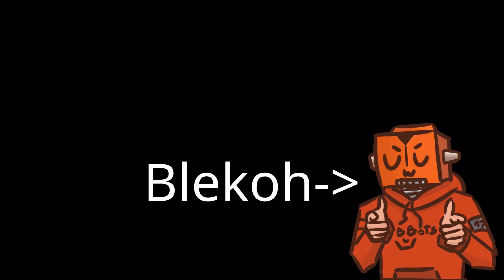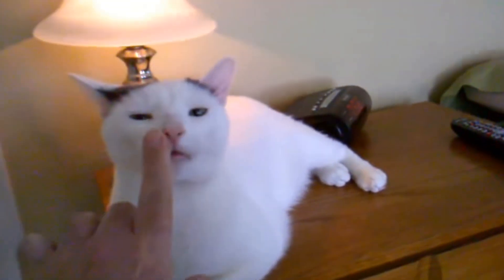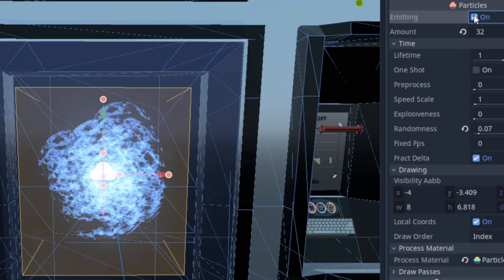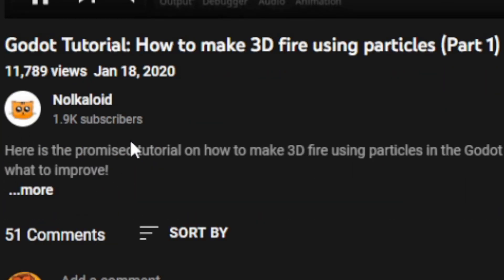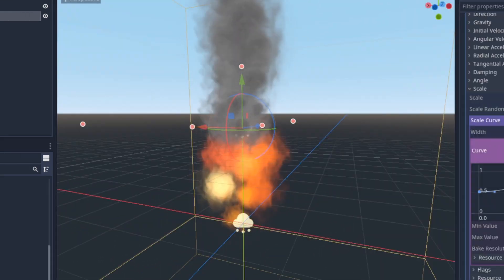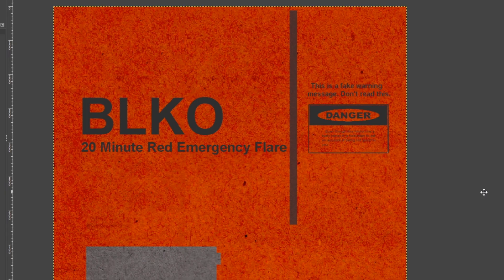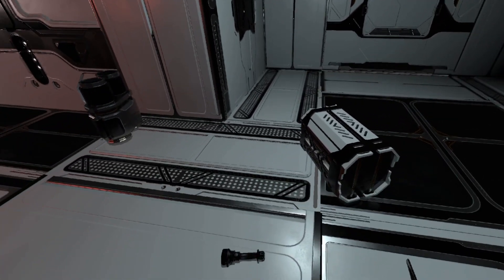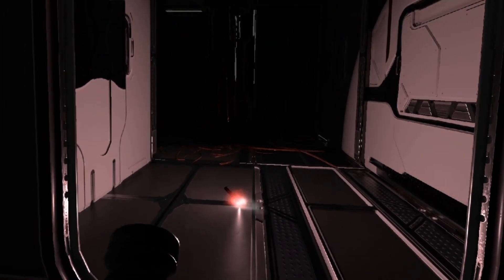Interactive Particle Lighting In My Indie Game | VR Devlog 7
I've been working on adding interactive particle lighting in my indie game for my VR devlog 7. It was pretty easy to implement the particle systems in Godot thanks to Nolkaloid's tutorial.

I am really excited to continue developing this game to make it better and better. I hope from some of these videos you can learn a few techniques for Godot and if you are used to Unity maybe it can translate as well.